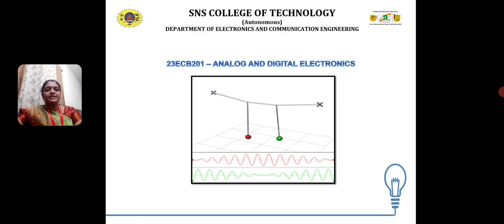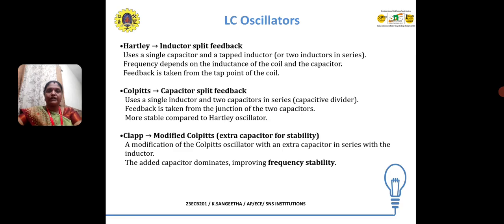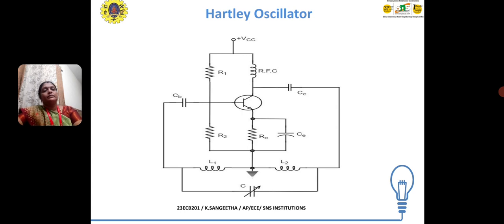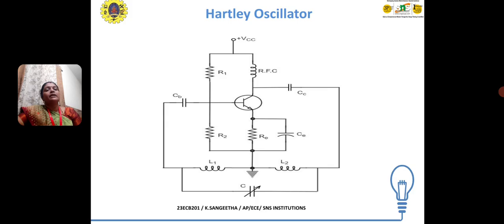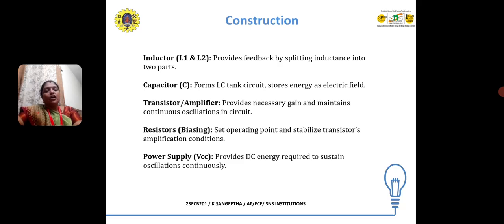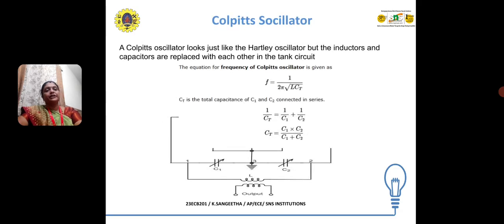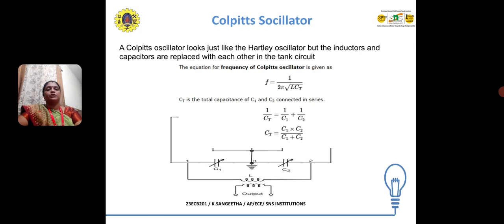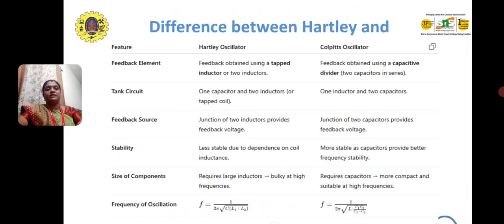Hartley & Colpitts Oscillators | Analog and Digital Electronics | SNS Institutions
This video lecture explains Hartley and Colpitts Oscillators, two widely used LC oscillators in electronic circuits. The Hartley oscillator uses tapped inductors for feedback, while the Colpitts oscillator relies on a capacitive voltage divider. Both generate sinusoidal signals efficiently and are fundamental in radio frequency applications. The session covers their construction, working principles, frequency equations, and practical uses, helping learners clearly understand the differences and advantages of each oscillator in communication and signal generation systems.